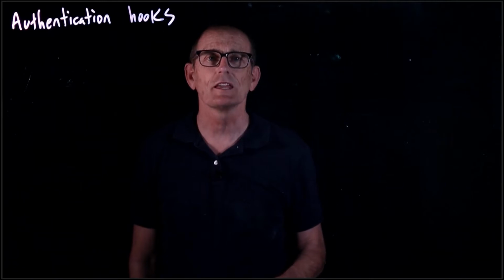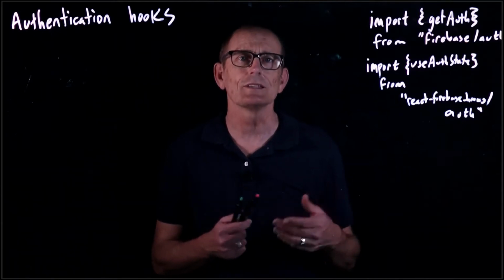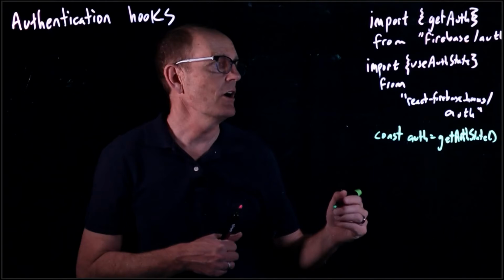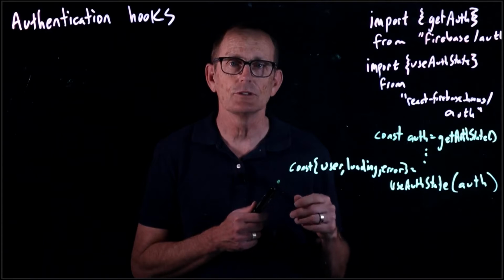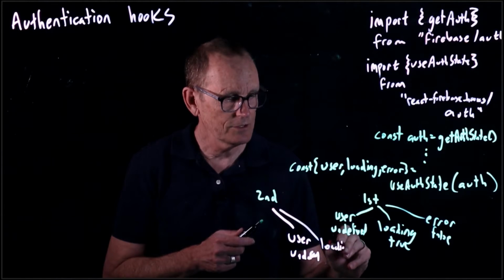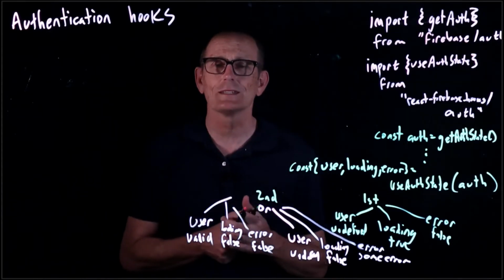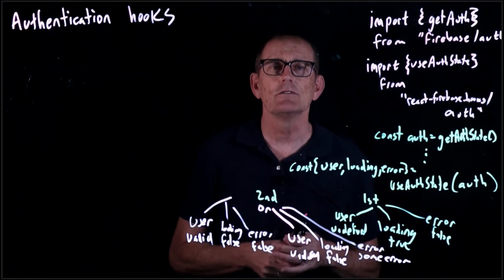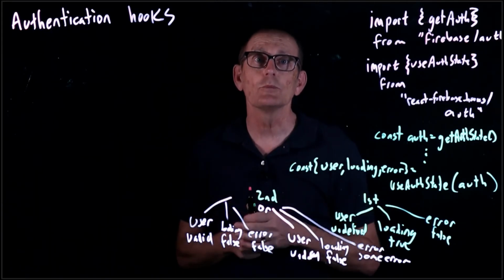CS 124 UI-16: Authentication-Hooks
00:00 CS 124 UI-16: Authentication-Hooks